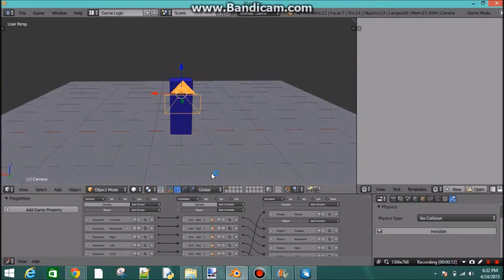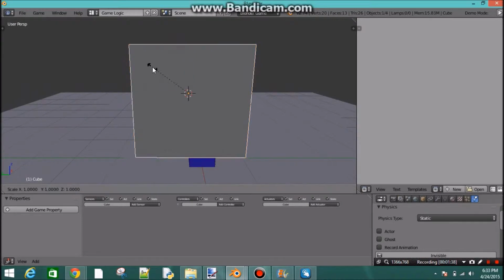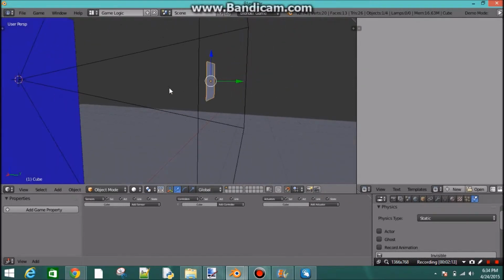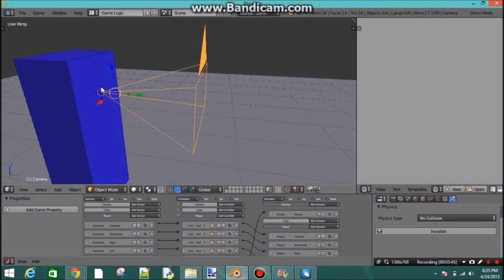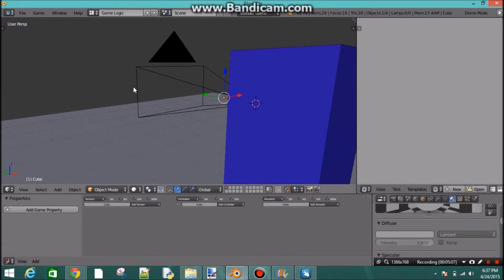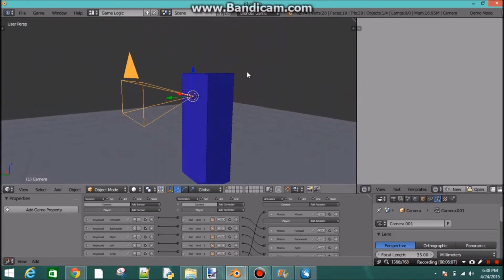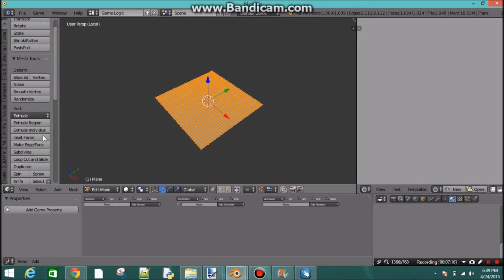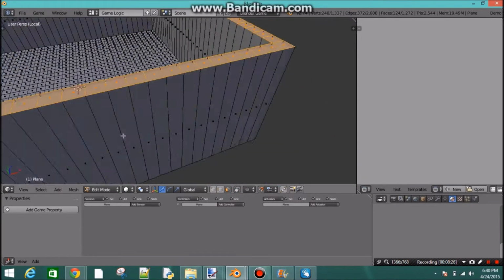How To Make A First Person Shooter In Blender - Part 3 - Creating Cross Hairs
Today is a really basic video but recommended because it is part of the series, i will just be showing you how to create cross hairs and make them visible and follow the camera!